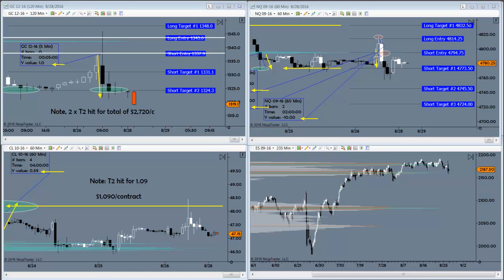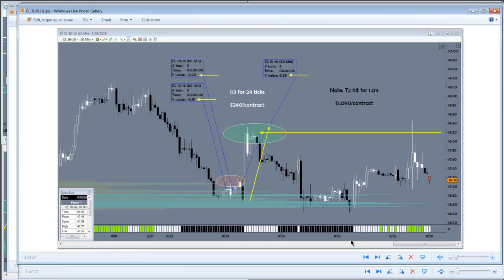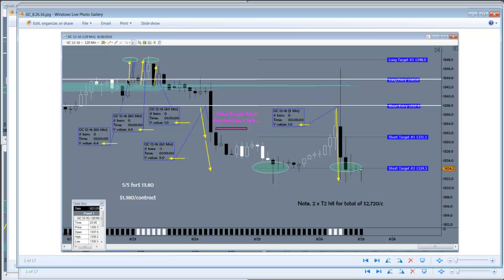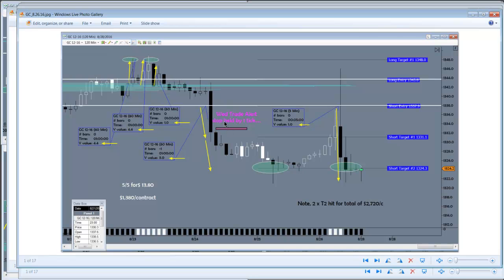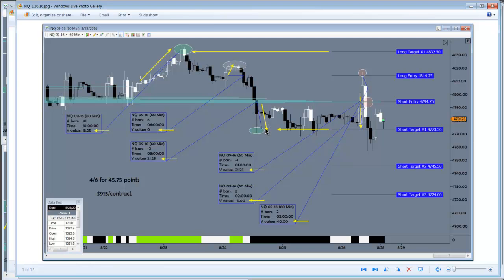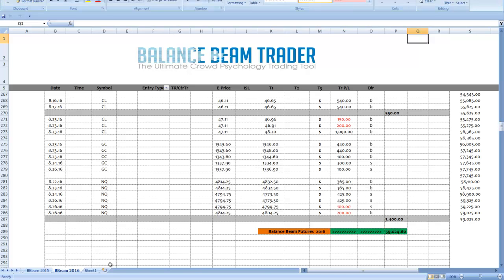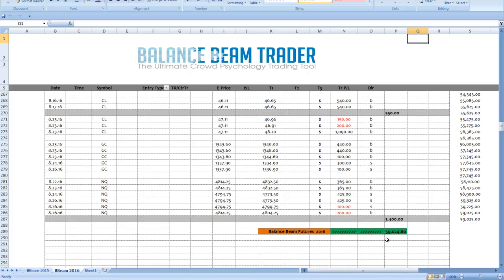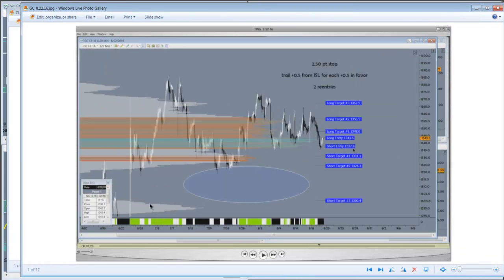The Week In Review: GC, NQ, CL Futures, $3,400 on 14 Trades